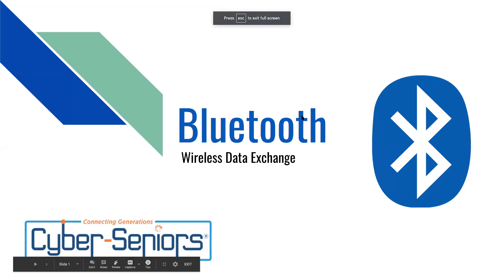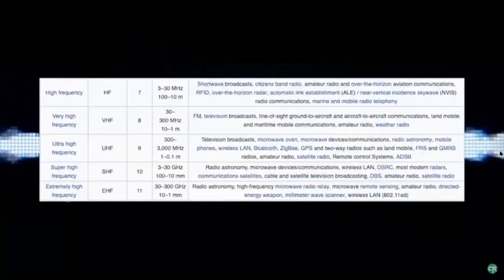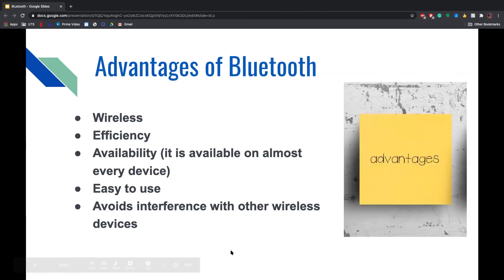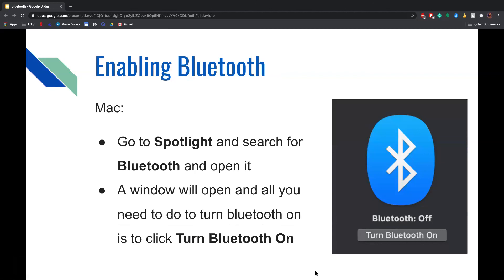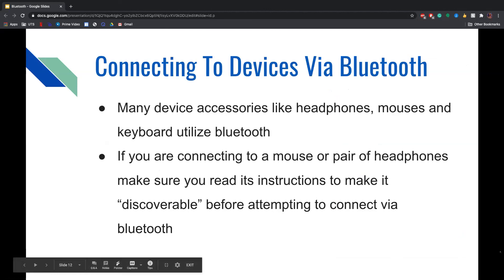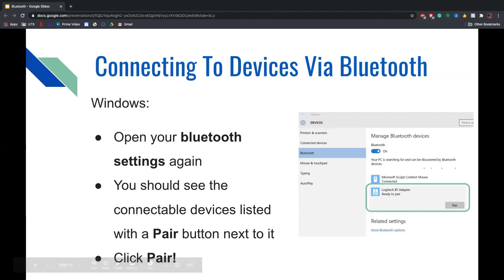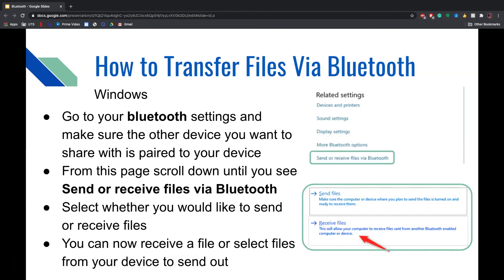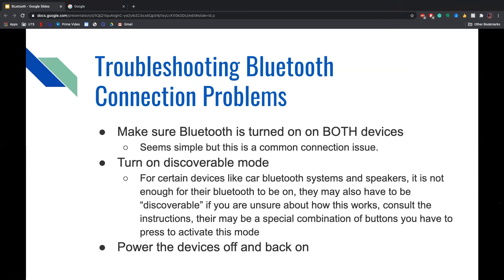How To Use Bluetooth Technology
During this Cyber-Seniors webinar, our teen tech mentors talk about how bluetooth technology can be used to exchange data between fixed and mobile devices, such as connecting your smartphone to a speaker or pair of headphones.